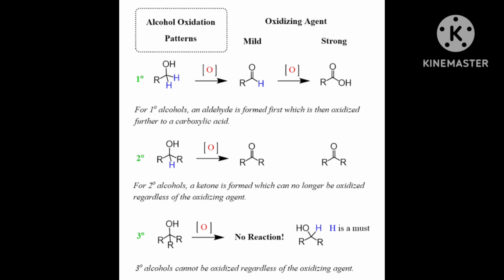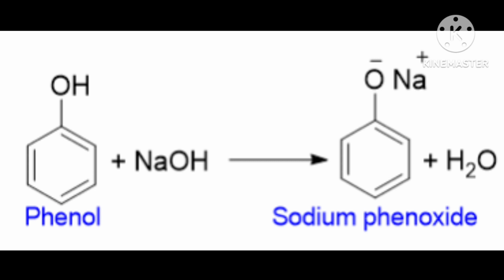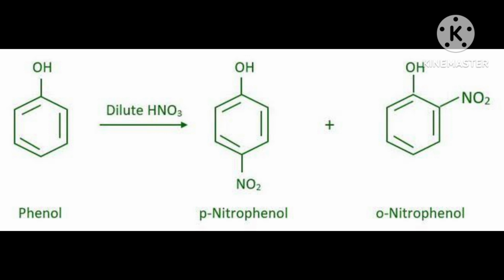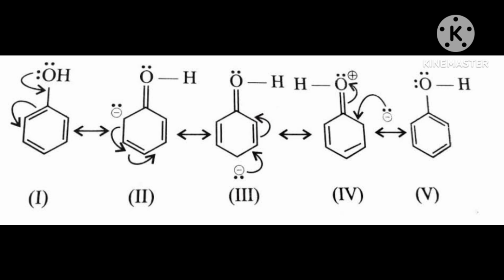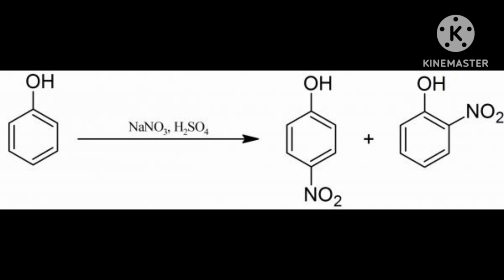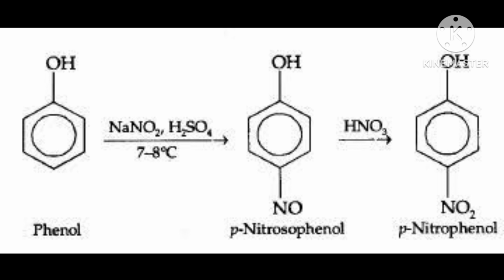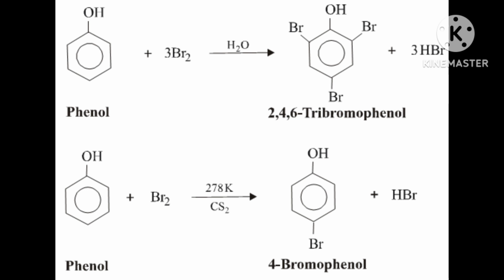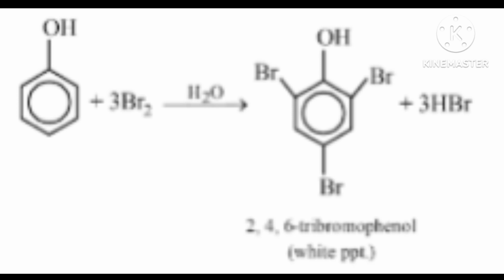CHEM LECT - 322 PART- 4 ALCOHOLS, PHENOLS AND ETHERS (PROPERTIES OF PHENOLS)FOR 12TH P-2, IIT, NEET,